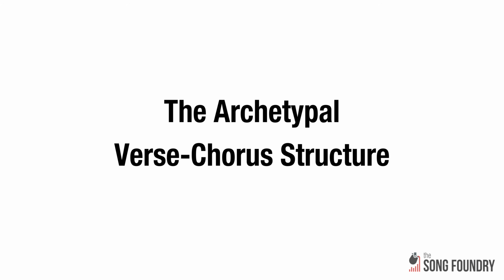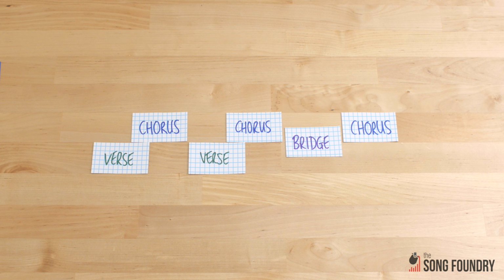How a Verse-Chorus Song Structure Works | The Song Foundry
6. Verse-Chorus Structure

Structure is the mold that you pour your ideas into. It helps give them shape and purpose, and helps your message make sense. This video is about the most common song structure, Verse-Chorus structure – how it works and how you can use it.